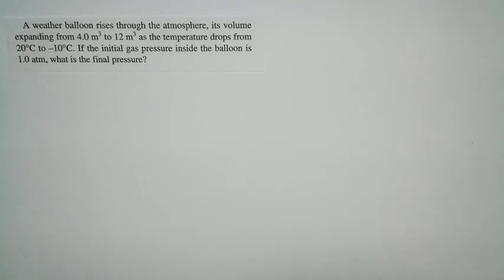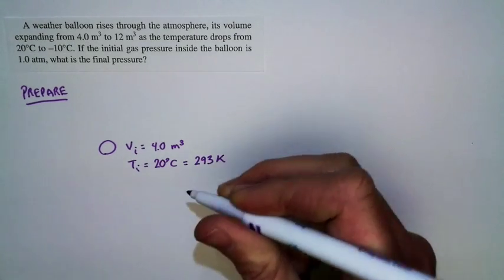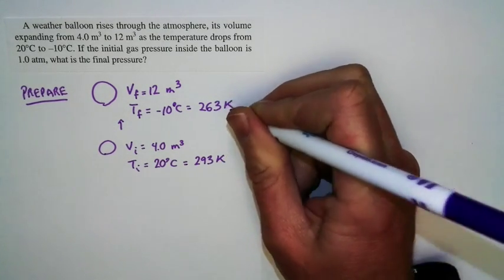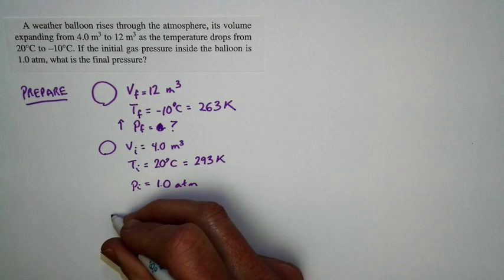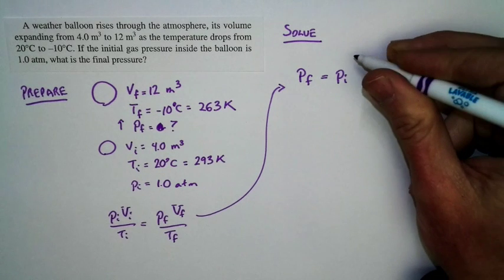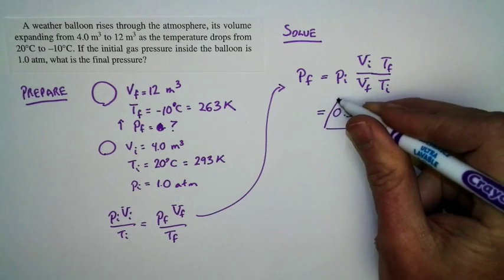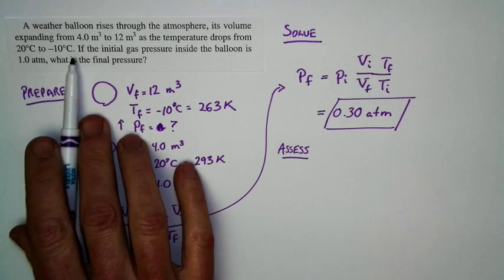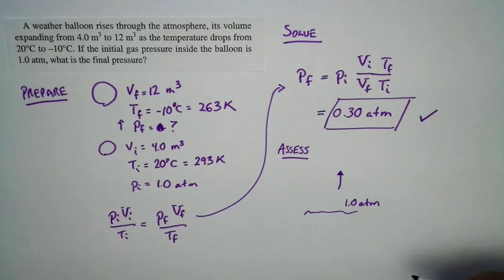Chapter 12, Problem 31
A weather balloon expands and cools as it rises. Classic ideal gas law stuff!